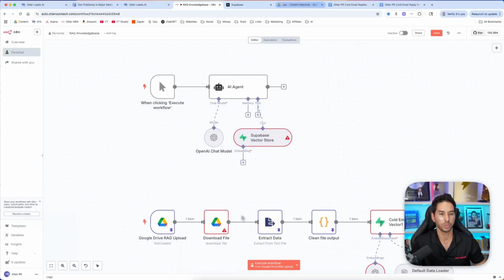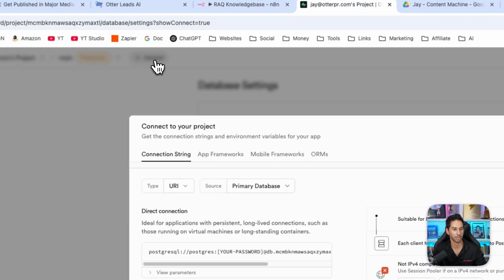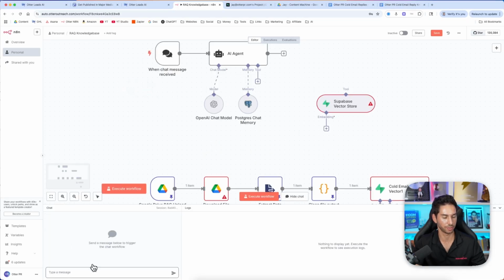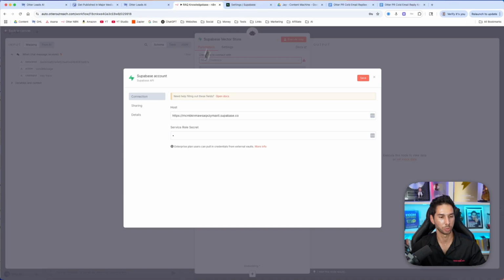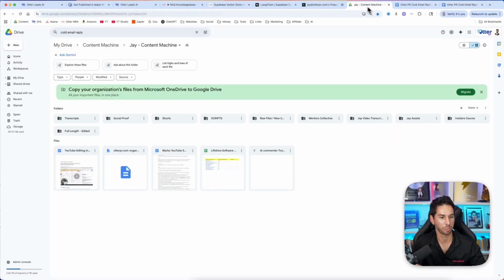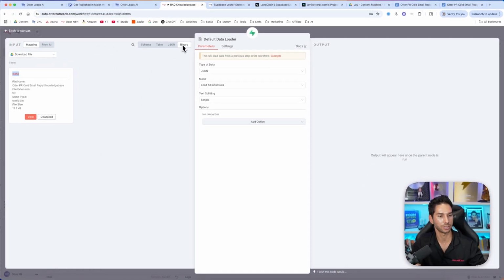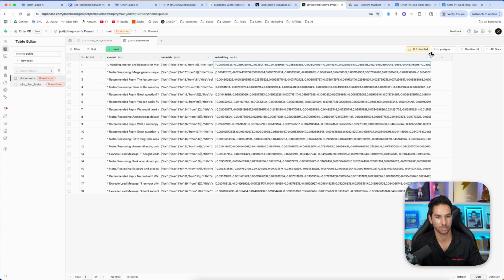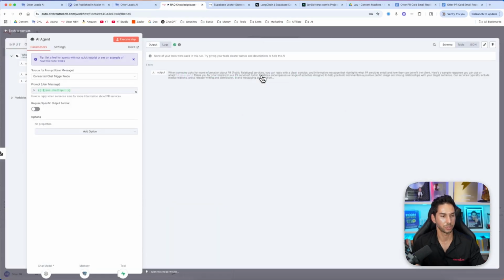EASY RAG in N8N - Setup Supabase in 10 min for Beginners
If you're a beginner trying to learn how to use n8n to automate your business, you need to setup your Supabase Vector Store for RAG knowledge base. This is the fastest way to setup this free vector knowledgebase in n8n. Copy my RAG AI agent in 2 minutes! Seriously.

Learn how to build AI automations in n8n today for free in my AI Automation Insiders program. Copy my n8n templates and AI agents.

🤷🏻‍♂️ Are you tired of worrying about b2b leads?
🚀 Ready to launch your own automated lead gen system?